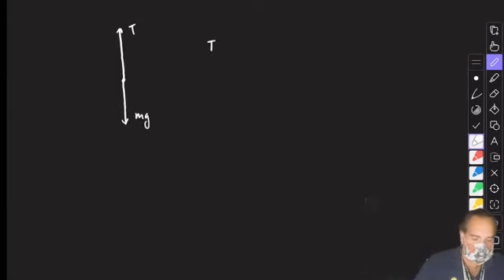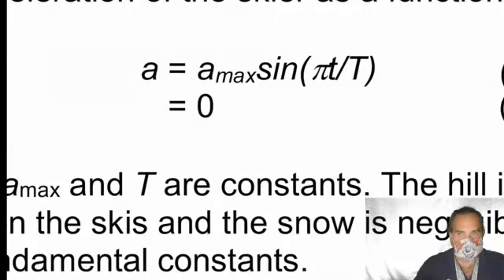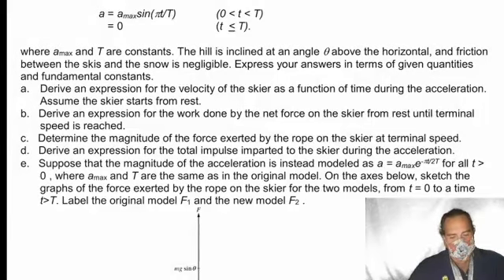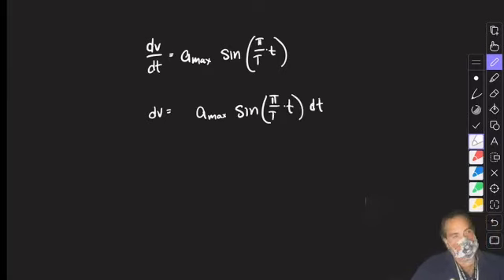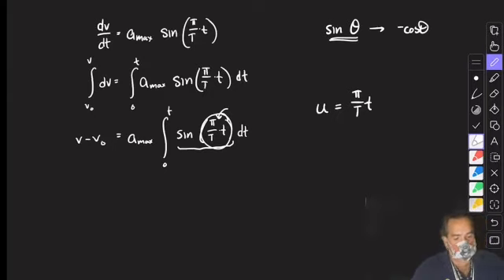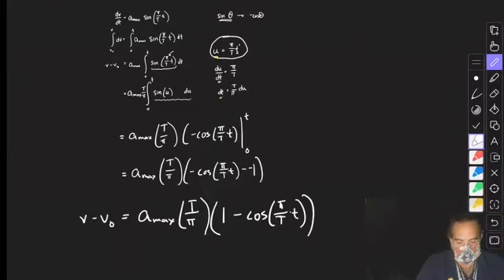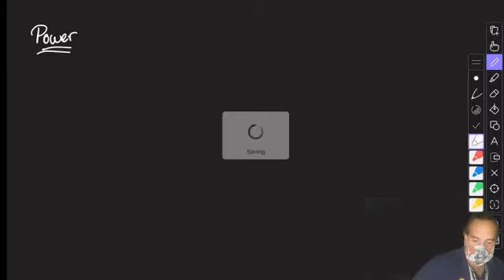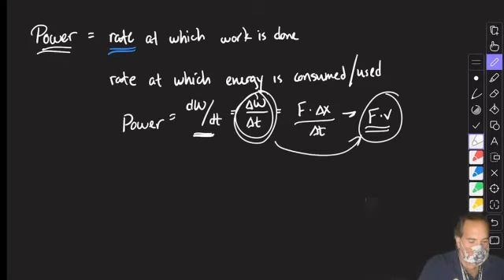Unit 3 Intro to Conservation Rules and Weird FRQ 6th